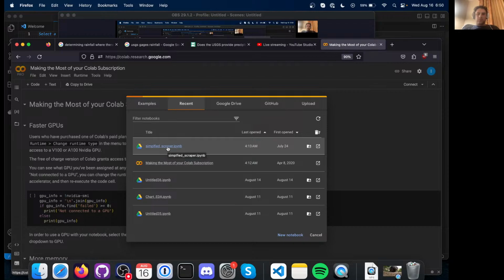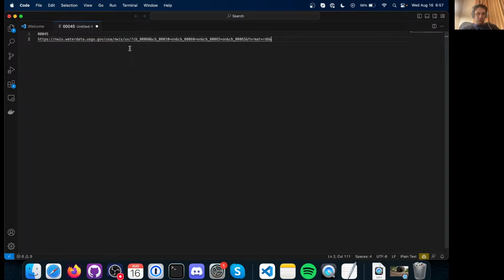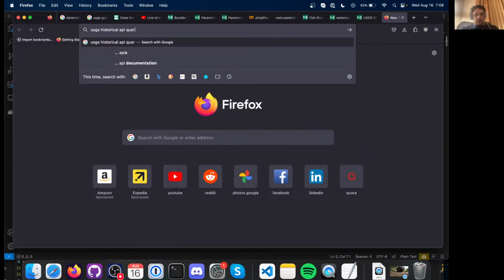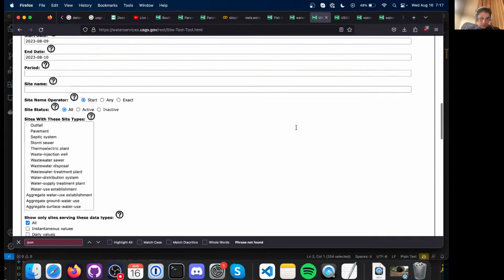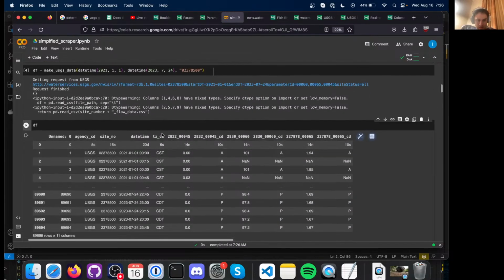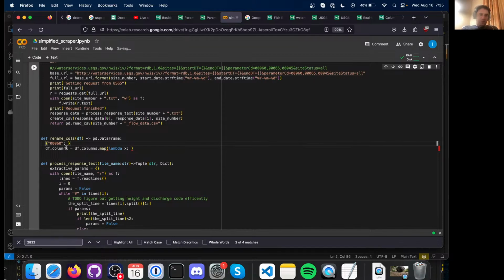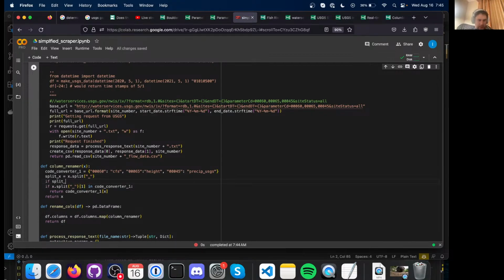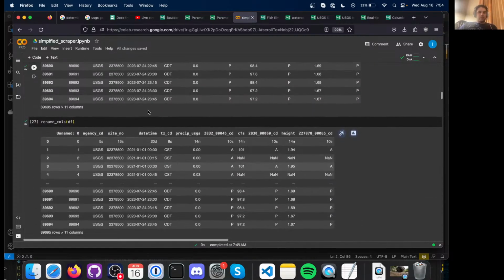Data Engineering 101: Building a real world dataset end-to-end: Part V